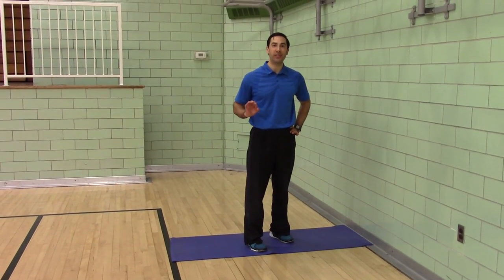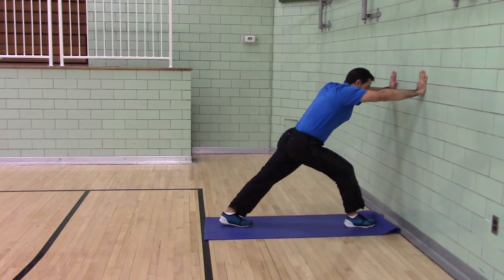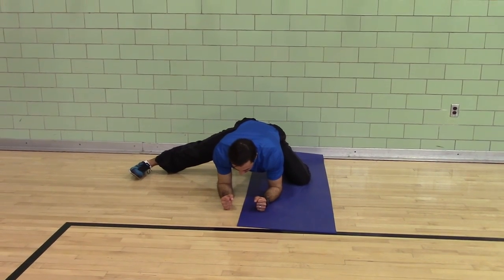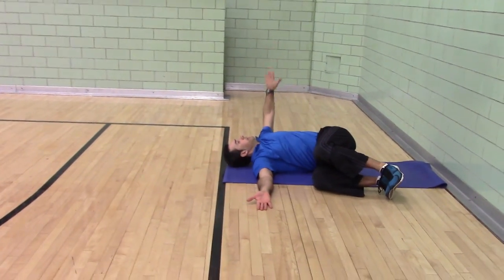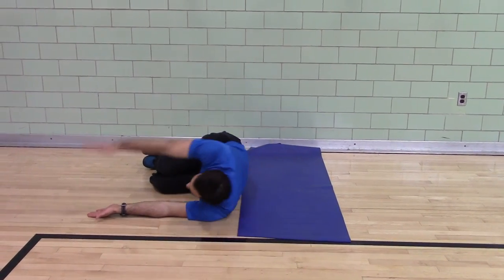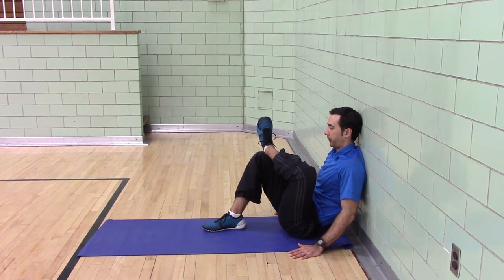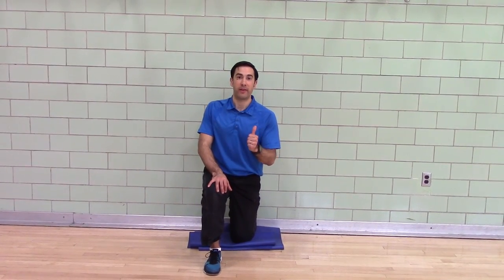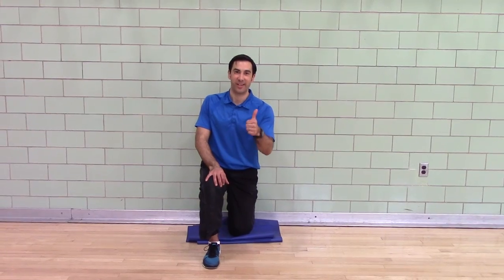Cool Down - Day 2 - Static Stretch (Mats & Wall)- 5min (25:5)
to learn more.

25 count holds/5 count switch
1. Calf Stretch
2. Split adductor
3. Side-Lying Thoracic Rotation
4. Seated Piriformis Stretch
5.Half Kneeling Rectus Stretch